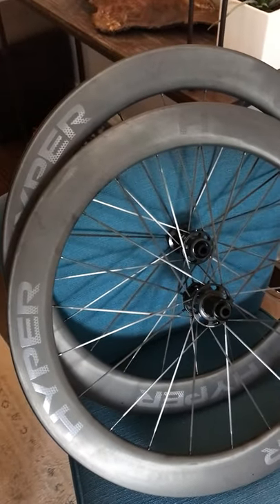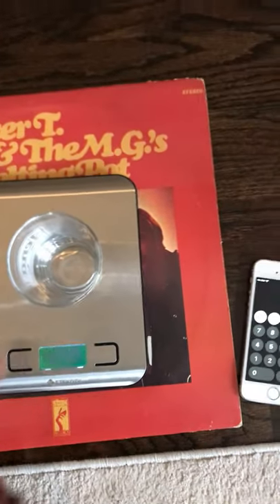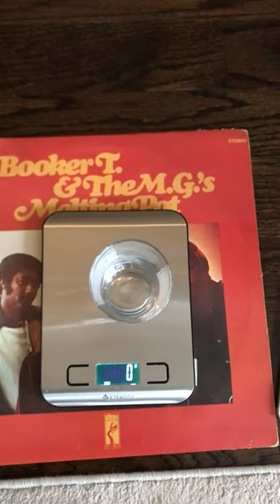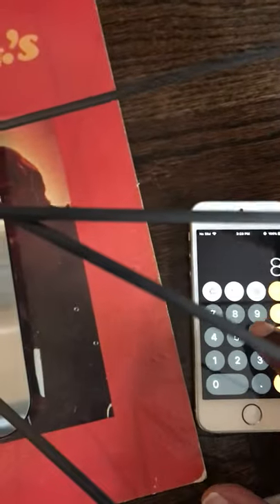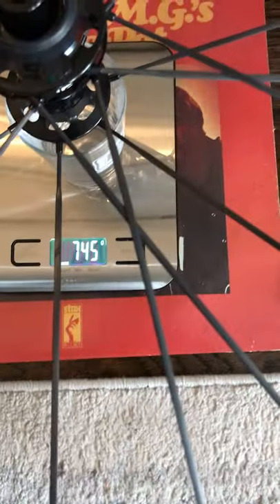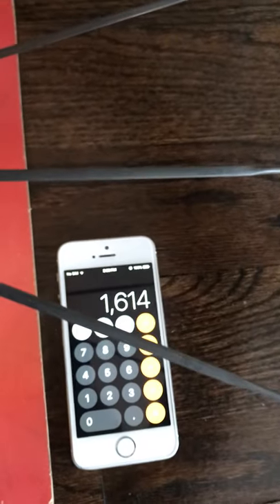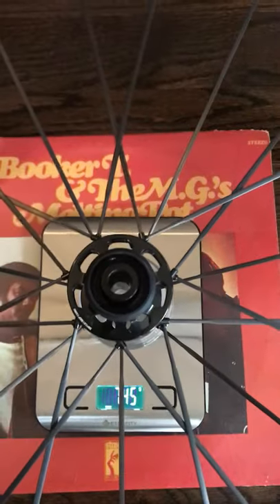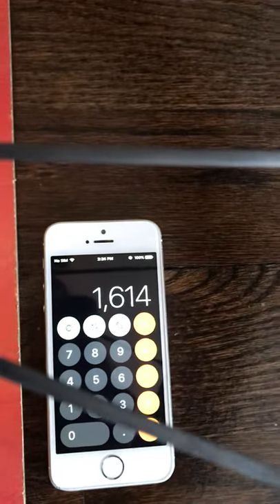Winspace Hyper 65 Disc - Real World Weight?